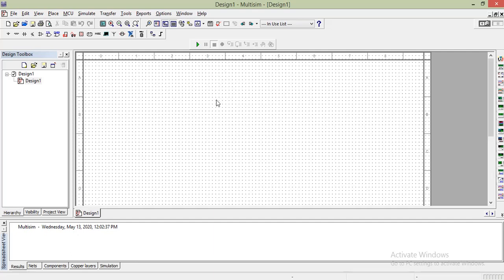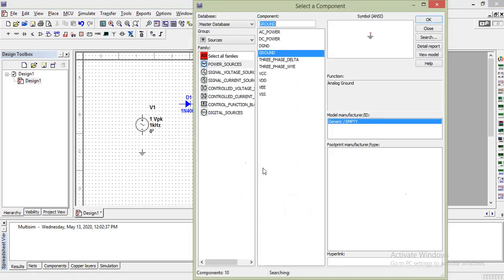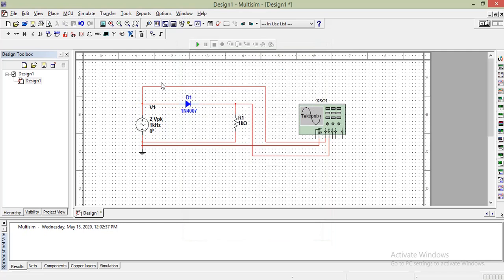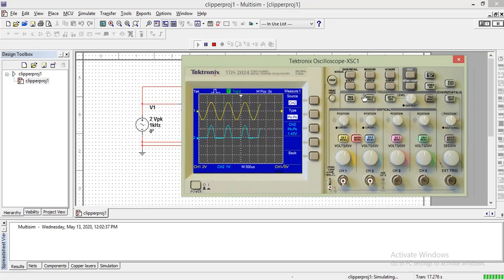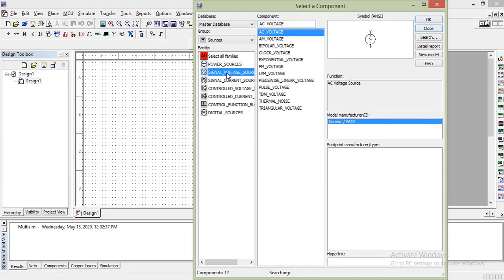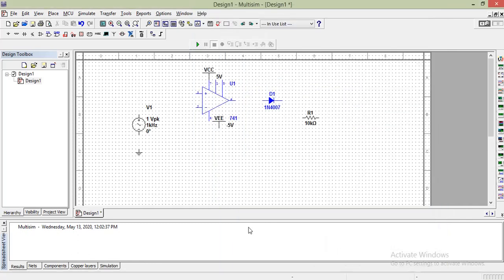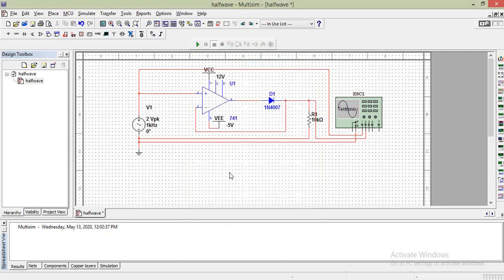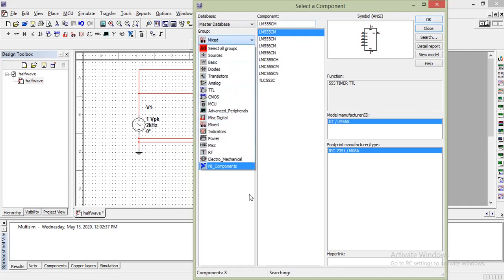Multisim software demo